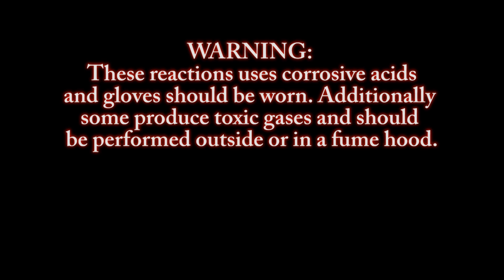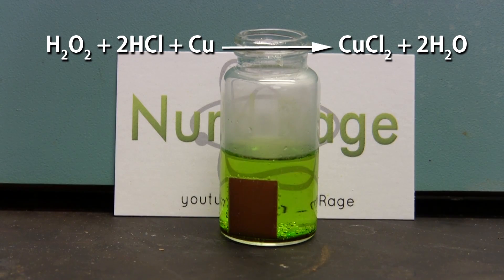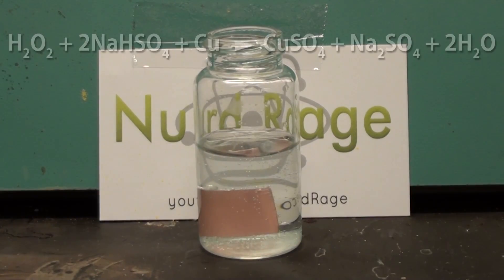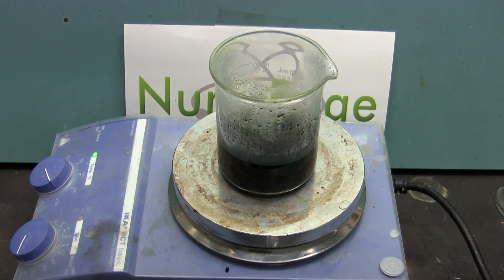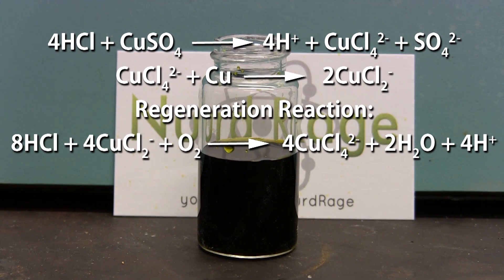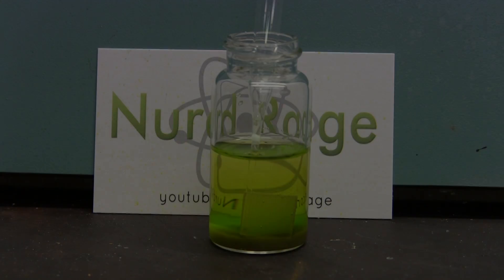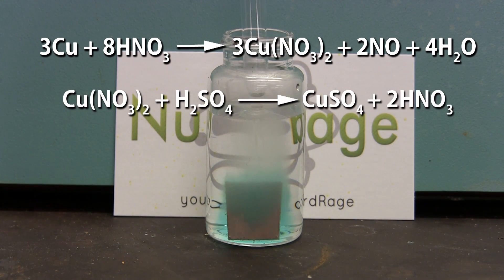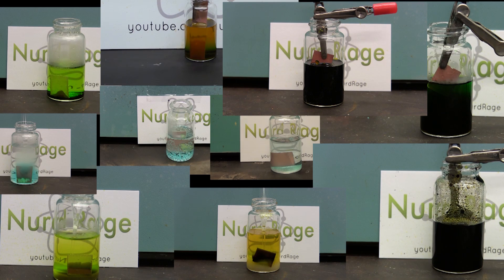Make 10 Etchants for Copper Printed Circuit Boards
We show 10 ways to make PCB etchants using easy to access chemicals

1. Hydrogen Peroxide (5mL of 3%) and Hydrochloric Acid (5mL of 37%)
Loses strength in storage but makes copper chloride that can later be used as a fully recyclable etchant.

2. Hydrogen Peroxide (10mL of 3%) + Sulfuric acid (1mL of 98%)
Loses strength in storage but can be electrochemically recycled back into copper and sulfuric acid.

3. Hydrogen Peroxide (10mL of 3%) + Sodium Bisulfate (5g)
Loses strength in storage but can be electrochemically recycled back into copper and sodium bisulfate. Extremely slow but easier to make since sodium bisulfate is easy to obtain as pH control for swimming pools.

4. Ferric chloride
Stable in storage. Somewhat complicated to recycle.

5. Copper chloride (1.6g) +  6mL water + Hydrochloric acid (5mL of 37%)
Stable in storage. Extremely easy to recycle as bubbling air through will regenerate the etchant to full capacity. Eventually will need more hydrochloric acid but nonetheless easy to do.

6. Copper sulfate (3g) + Hydrochloric acid (10mL of 37%)
Stable in storage. Functionally identical to copper chloride and hydrochloric acid. Sulfate contamination does not interfere with activity. Easy to make due to availability of copper sulfate.

7. Bleach (2mL of 6%) + Hydrochloric acid (10mL of 37%)
Loses strength in storage. Produces toxic chlorine gas so must be used outside or in a fume hood. Very easy to make but not economical to recycle.

8. Manganese dioxide (0.5g) + Hydrochloric acid (10mL of 37%)

9. Nitric acid (20%)
Stable in storage. Produces toxic nitrogen monoxide gas so must be used outside or in a fume hood. When depleted can be boosted once by addition of sulfuric acid. after which copper sulfate waste can be electrochemically recycled.

10. Potassium nitrate (3g) + Hydrochloric acid (12mL of 37%)
Loses strength in storage. Produces toxic chlorine, nitrogen monoxide and nitrosyl chloride gas so must be used outside or in a fume hood. Not economical to recycle.